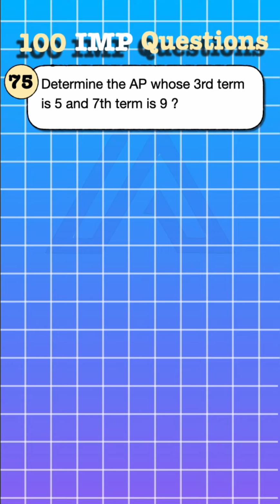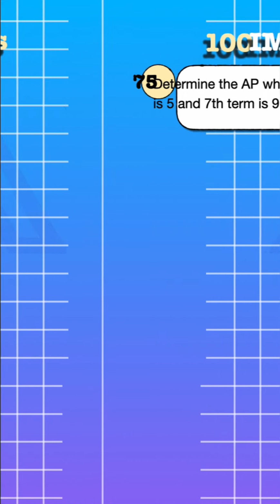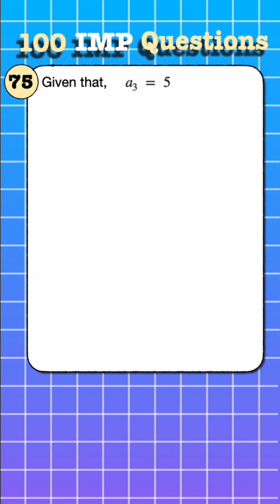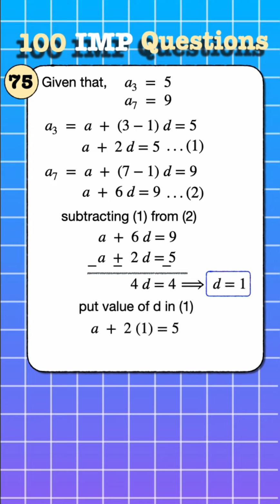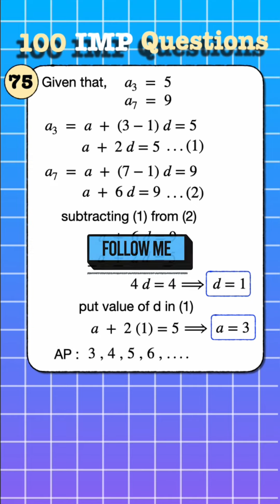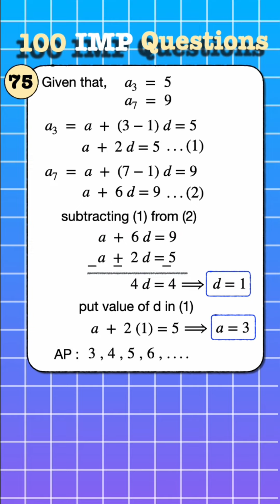CBSE Class 10 Math | Question 75 | Arithmetic Progression | 100 IMP Questions Series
In this video, we tackle an important math question from the CBSE Class 10 syllabus. Today’s question is from the topic of Arithmetic Progression, where I will guide you through solving this question step-by-step.

📌 Question Covered:
How to identify the AP if its any two terms are given.